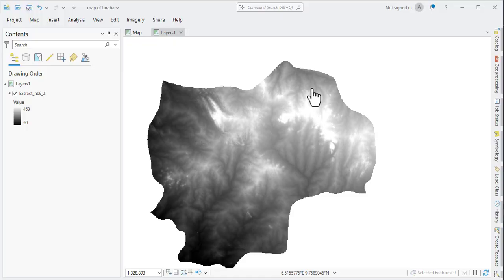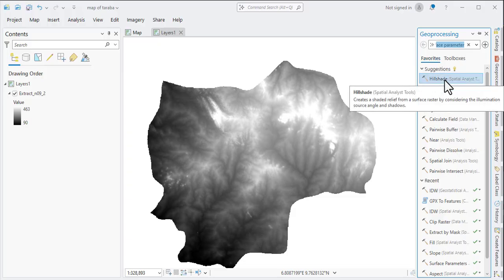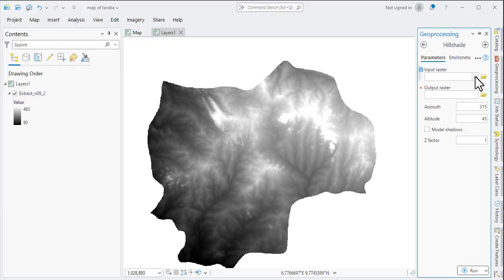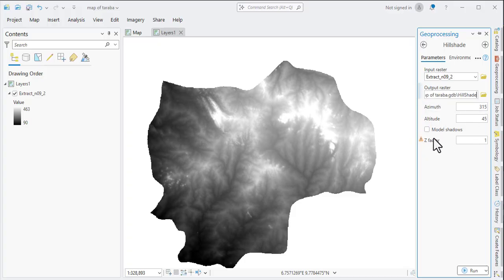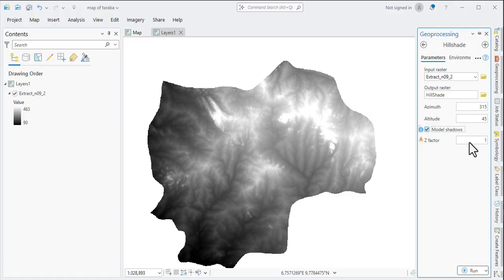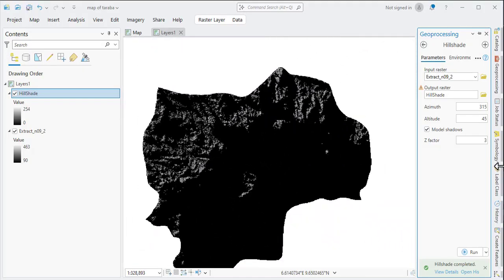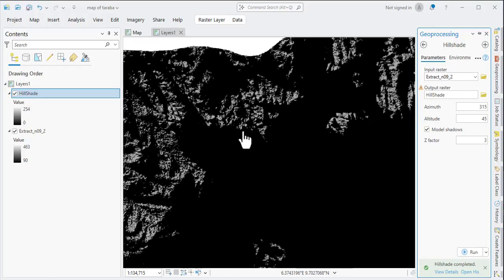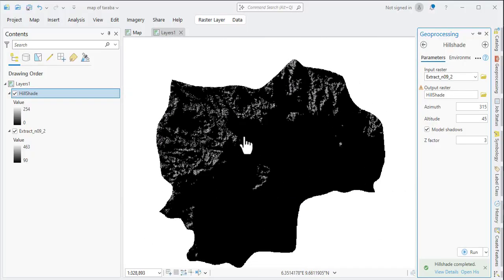Raster analysis Hilshade